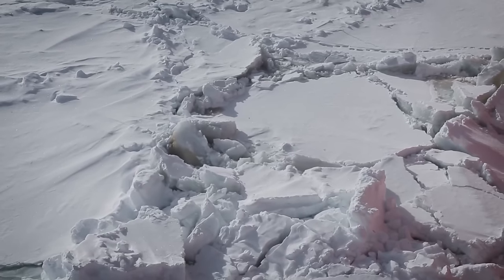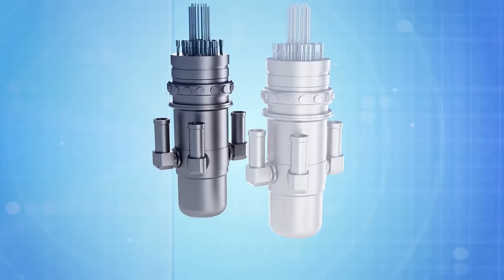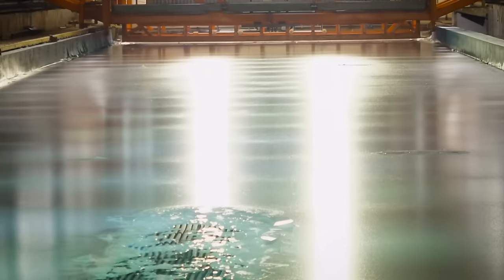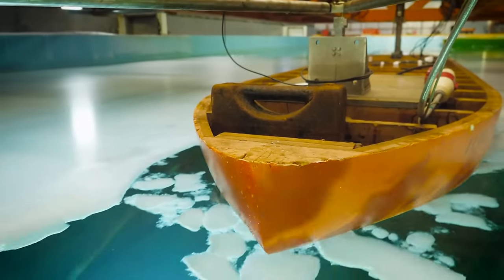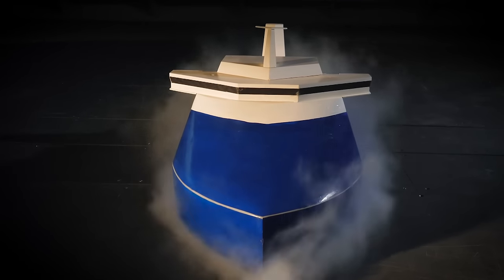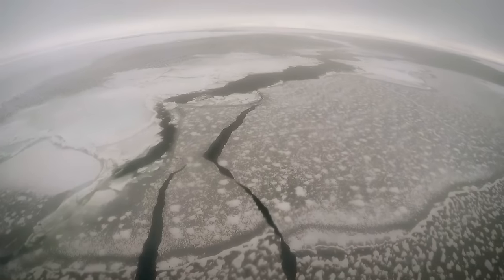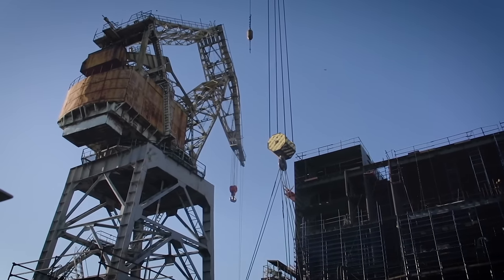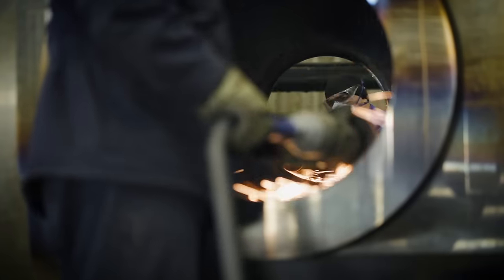World's Most POWERFUL Arctic Icebreaker - Project 10510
The Project 10510 "Leader" is a planned series of nuclear-powered icebreakers. The "Leader" supersedes Project 22220 icebreakers as the largest and most powerful icebreakers in the world. The lead ship the series is expected to be commissioned by 2027. A total of 3 Project 10510 icebreakers are planned.